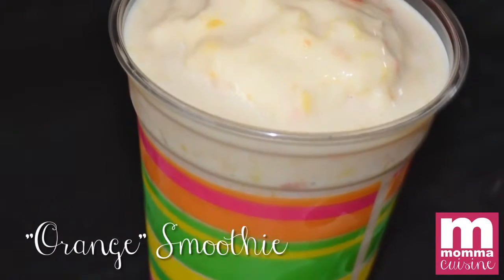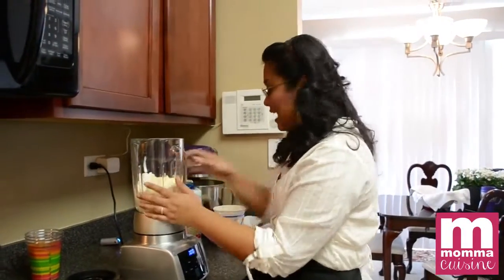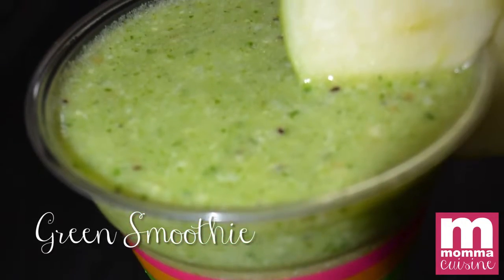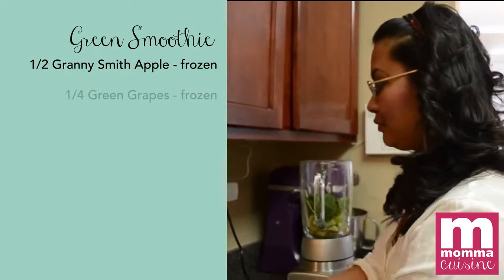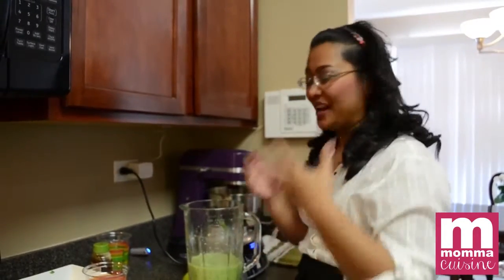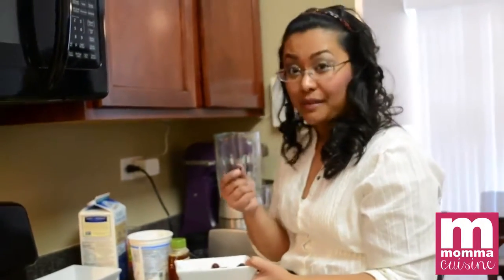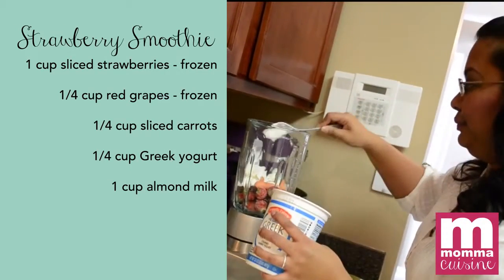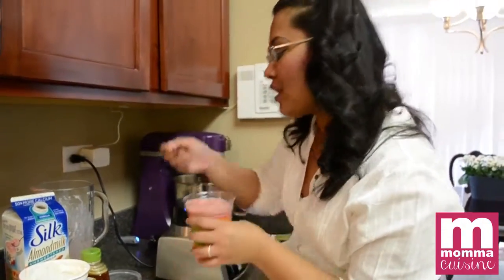Simple & Healthy Smoothie Recipes - Momma Cuisine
Whether your a parent wanting to please your kids with a healthy after school snack or just someone who wants to cool down with a smoothie, these three fruit infused recipes are exactly what you need to get through the day.